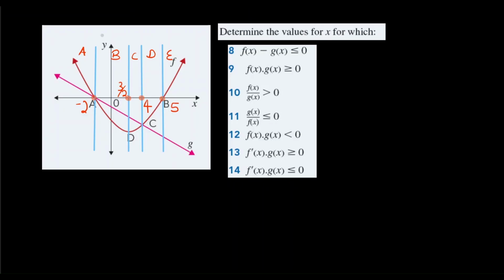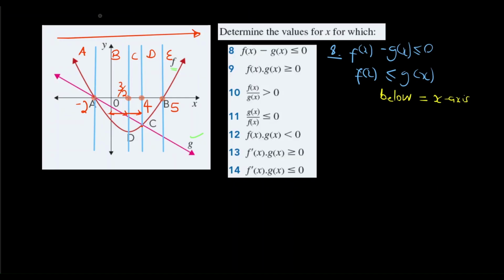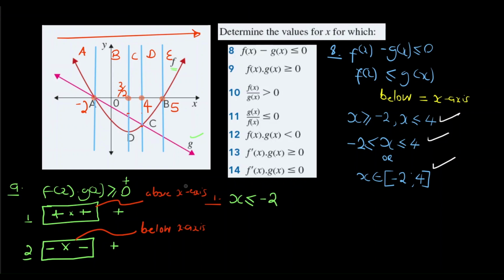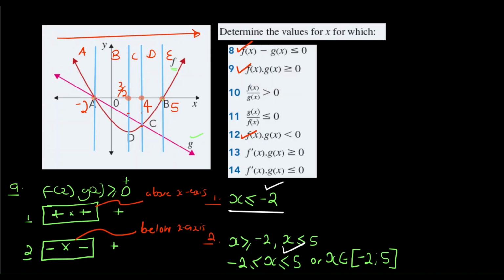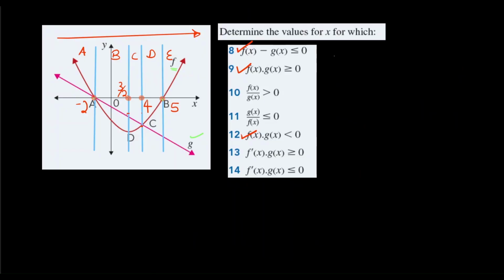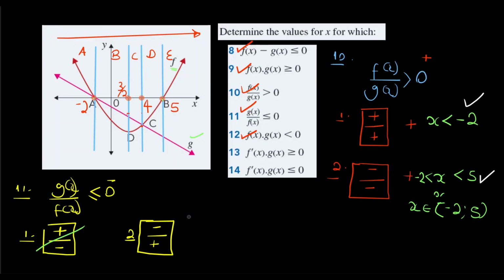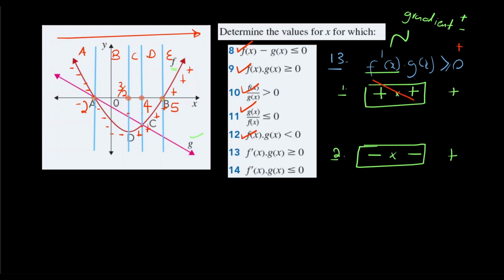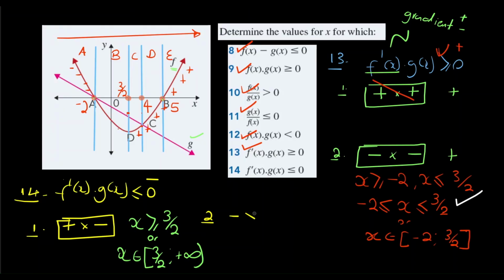I Finally Understand Parabola Deductions 😭 | Grade 12 Maths Made Simple PART 2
💡 Ever looked at a parabola question and thought — ‘What are they even asking?’
You’re not alone — and this video will finally make deductions and interpretations make sense.

In this Grade 12 Maths tutorial, we go step-by-step through how to read, interpret, and make deductions from a parabola graph — so you can tackle exam questions with confidence.

🎓 What You’ll Learn:
00:00 Intro — Why Interpretation Questions Feel Tricky
0:10 Understanding the Graph’s Key Features (Turning Point, Axis, Intercepts)
07:40 How to Identify Positive/Negative Values from the Graph
08:55 Making Logical Deductions from Function Relationships
09:38 Exam Question Walkthrough — Step-by-Step

🔥 Perfect For:
• Learners who want to interpret graphs like a pro — not guess answers

💪 By the end, you’ll understand what every part of the parabola tells you — and how to use that to earn full marks.

📘 From the Crack The Maths Code series — where we turn confusion into clarity, and learners into confident problem-solvers.